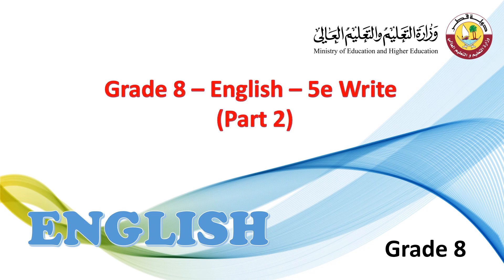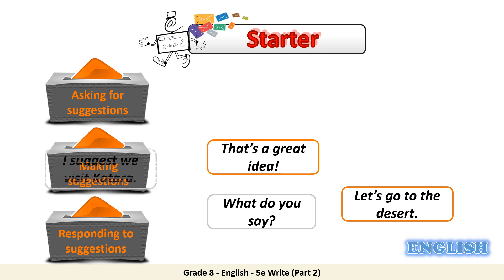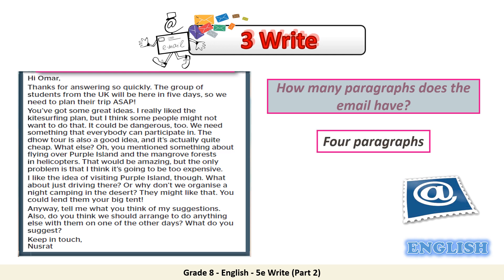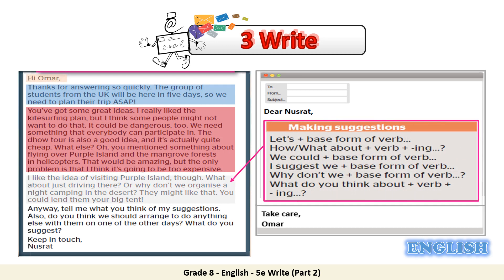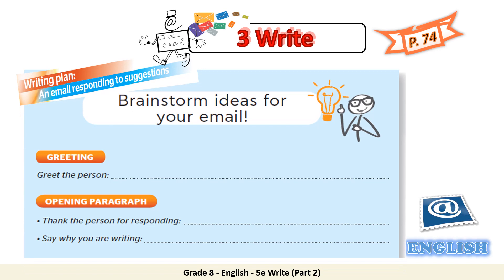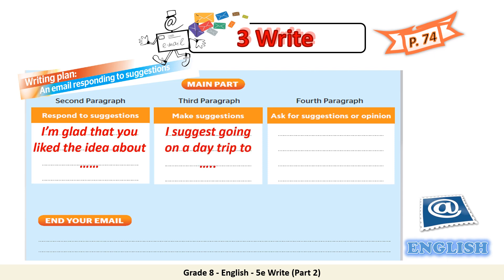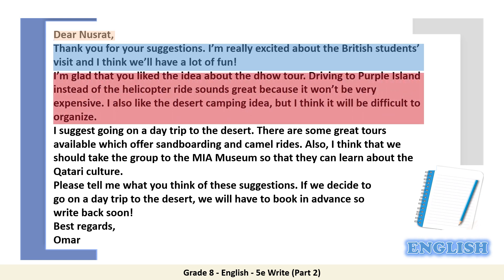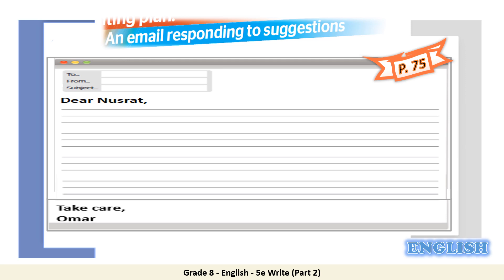Grade 8 English 5e Write Part 2